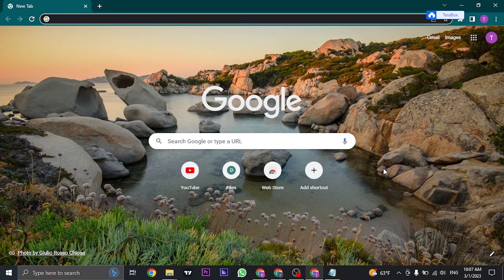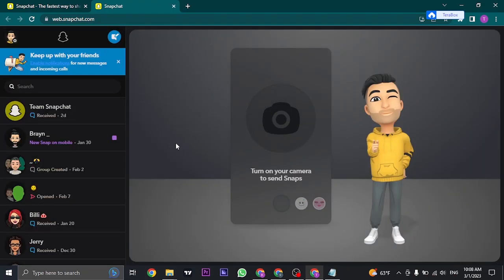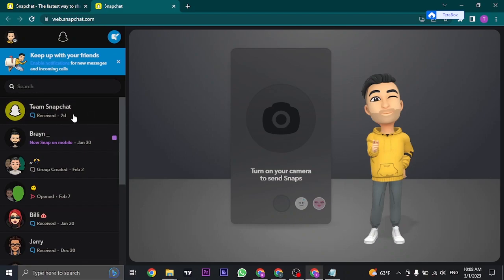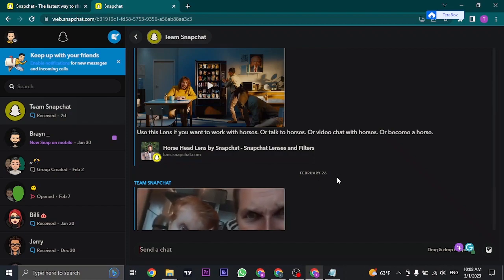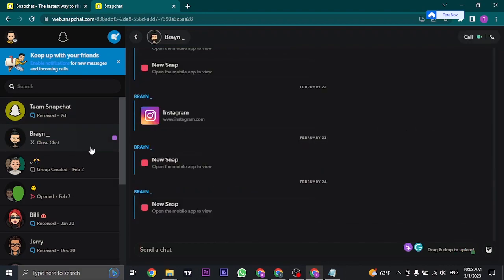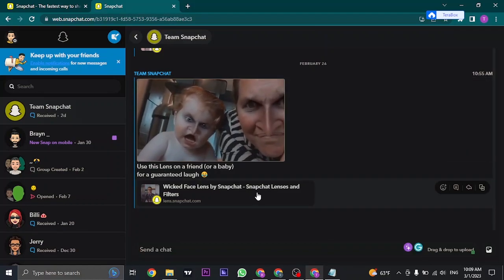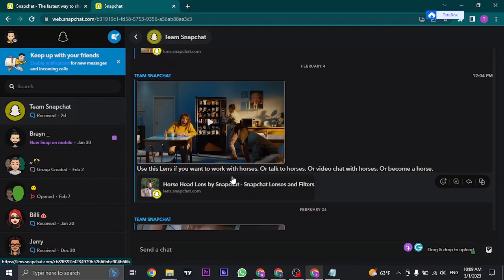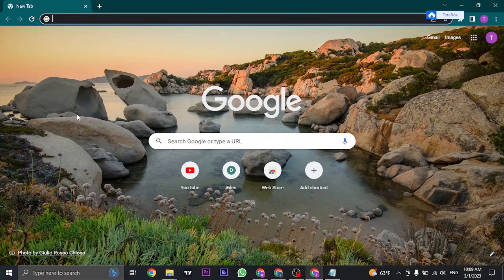How To Open Snapchat On Web (2023) | Open Snaps On Snapchat Web (Full Tutorial)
Learn how to discover the best methods to open snaps on snapchat web. How to access and open snaps on snapchat web.

Snapchat is a popular social media app that allows you to share pictures and videos with your friends and followers. However, many users are still unaware that they can also access and view their Snapchat snaps on their computer or laptop using Snapchat Web.

In this video, we will show you step-by-step how to open snaps on Snapchat Web, including some useful tips and tricks to make the process faster and easier. We will also explain why you might want to use Snapchat Web instead of just your phone, and what benefits you can gain from this.  we will walk you through how to access Snapchat Web, either by logging in to your account on the Snapchat website or by scanning the Snapcode using your phone's camera. Then, we will demonstrate how to navigate the Snapchat Web interface and locate your snaps.

By the end of this video, you will have a complete understanding of how to open snaps on Snapchat Web and how to use it to your advantage. Whether you're a casual Snapchat user or a social media marketer, this video is sure to provide valuable insights and information.